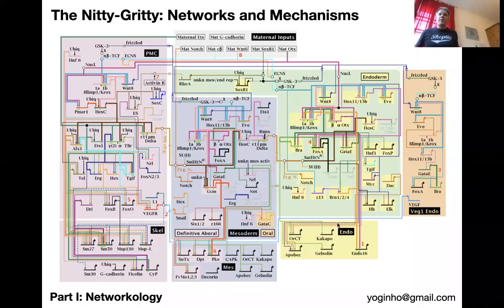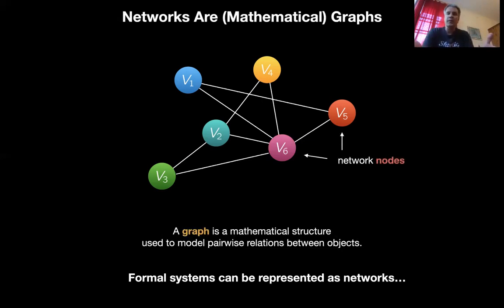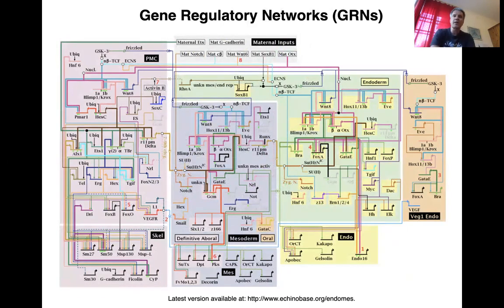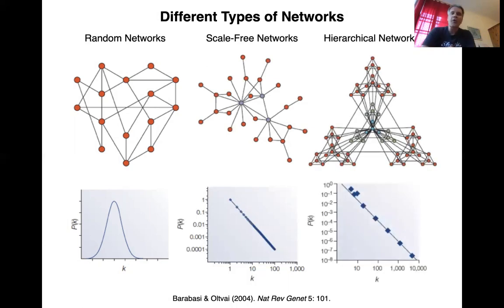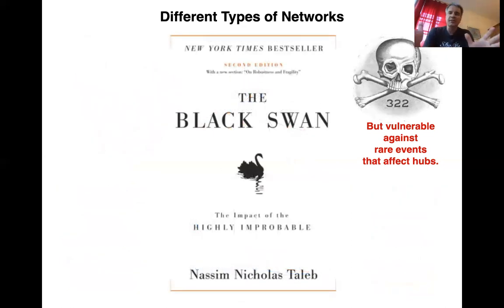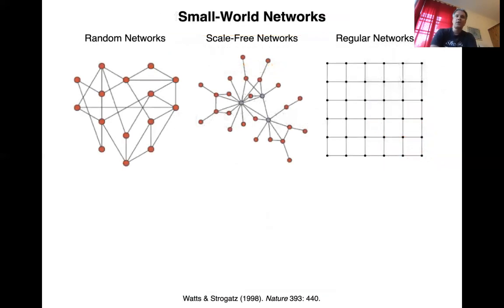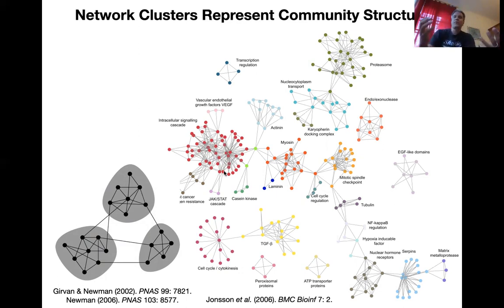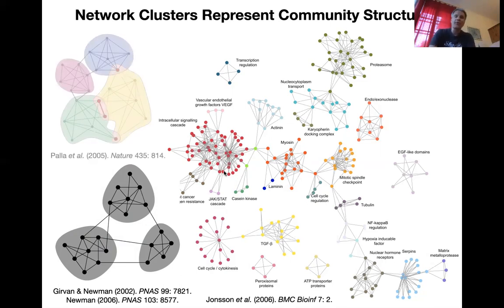05.01 Networkology – Beyond Networks: The Evolution of Living Systems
Module 5 of "Beyond Networks" gets into the nitty-gritty of the course, covering network analysis and mechanistic explanations. In this first lecture, I show how formal systems can be naturally represented as network graphs. I introduce a number of measures to characterise global and local network structure, such as degree distributions, path lengths, and cluster coefficients. I briefly discuss scale-free and small-world networks, power laws, and fat tails, to demonstrate the use of network analysis. The lecture ends with the challenge to decompose networks into functional parts to understand their behaviour and function.

For an easy-to-read introduction to the science of networks, read Albert-Lázló Barabasi's "Linked: The New Science of Networks" (2002). For a more technical introduction, consult Mark Newman's comprehensive "Networks: An Introduction" (2010).

Most of the content of this lecture is also covered in a review by Barabasi & Oltvai, published in 2004 in Nature Reviews Genetics (Vol. 5: p. 101). The original paper on small-world networks by Watts & Strogatz (1998; Nature, Vol. 393: p. 440) is also worth reading.